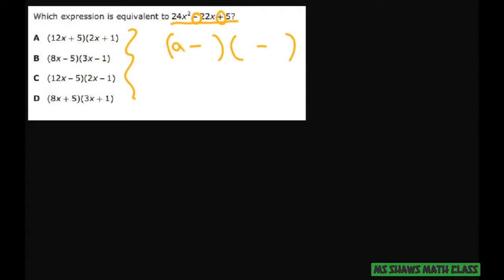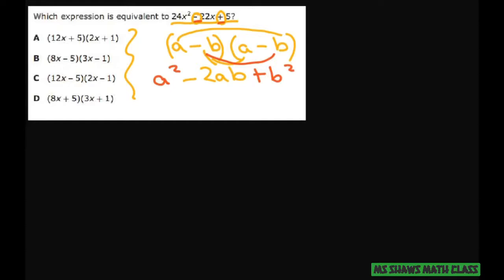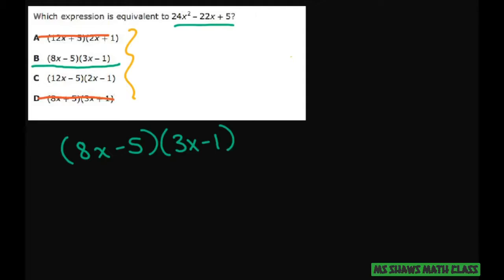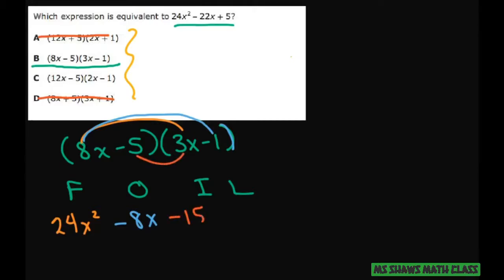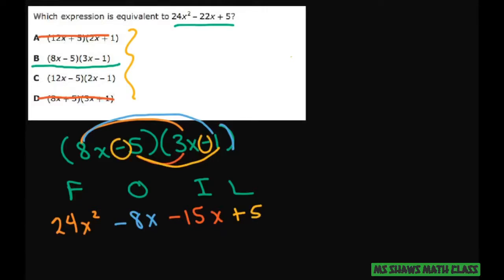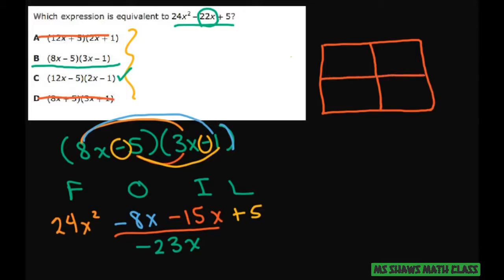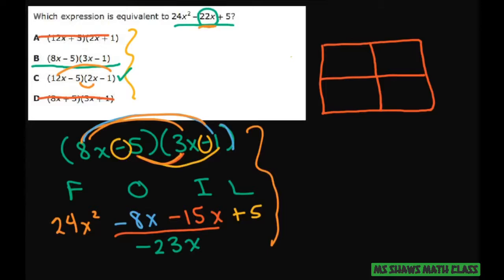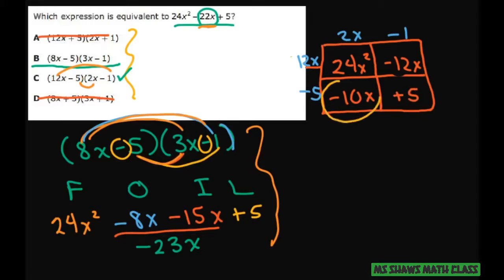Which expression is equivalent to quadratic expression by factoring 24x^2 - 22x + 5